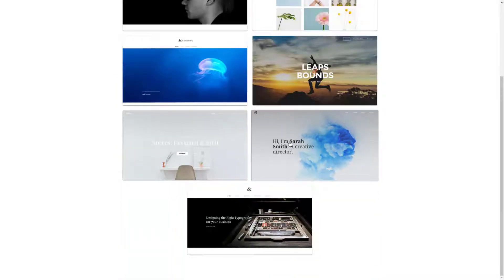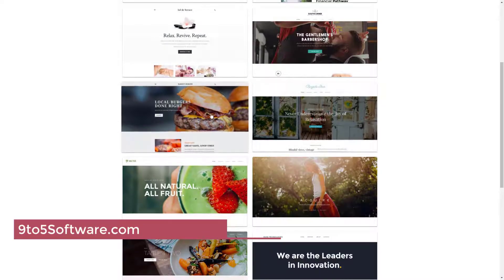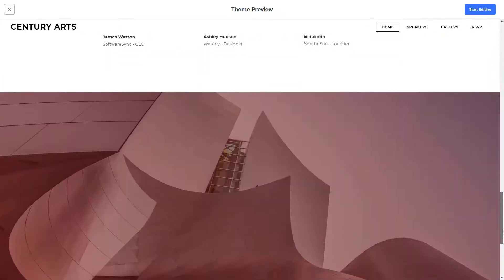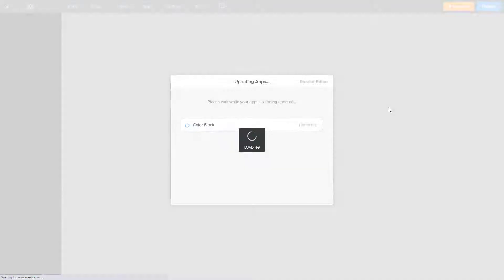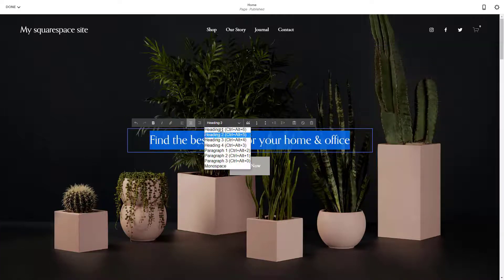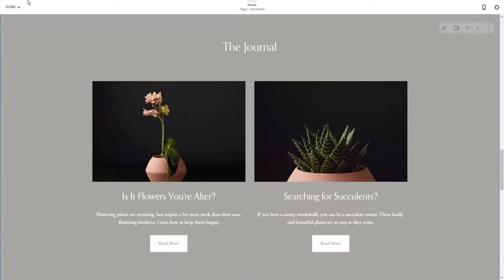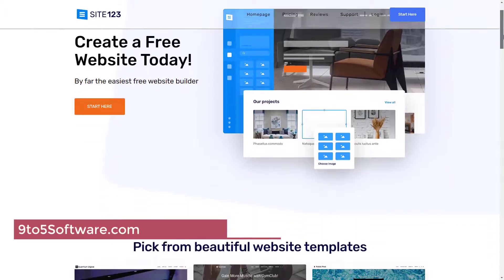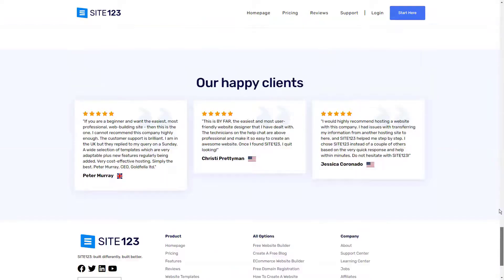Best Website Builder For Photographers in 2023